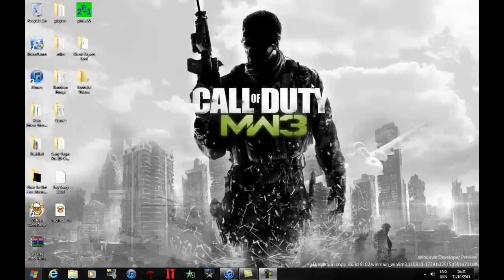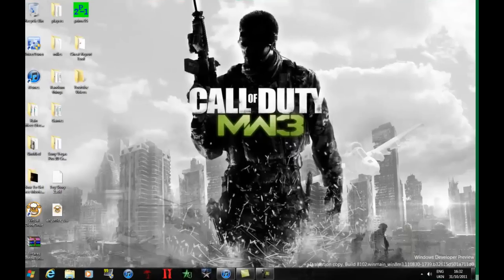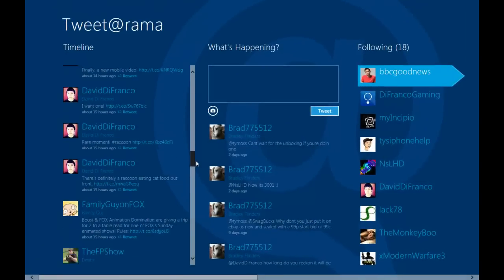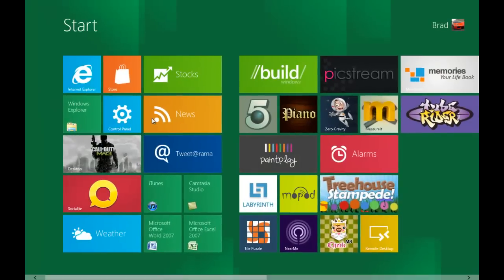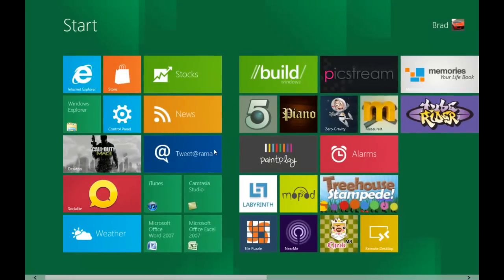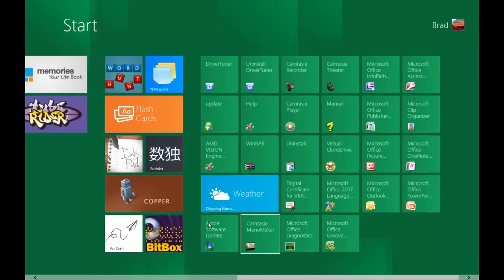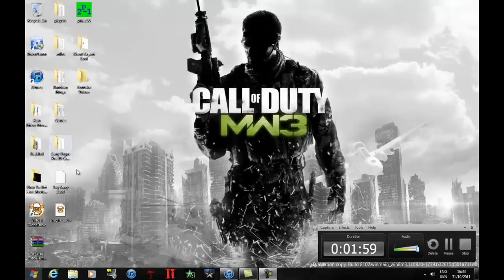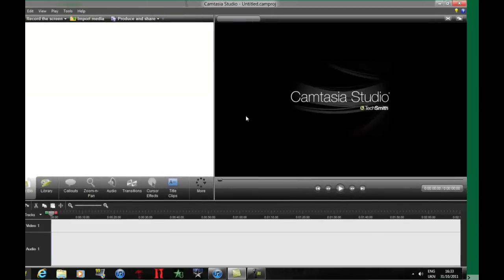First Look at windows 8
Here i am taking a look at some of the exciting new features in windows 8 there are loads of ones that I have missed also enjoy :)